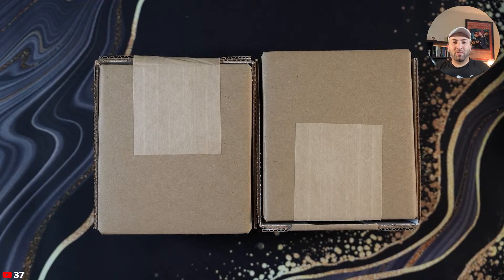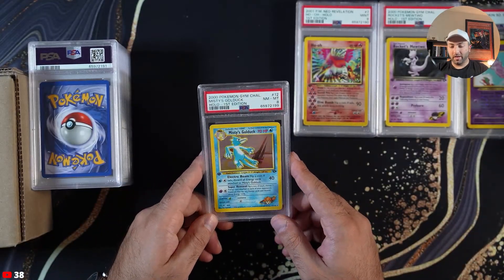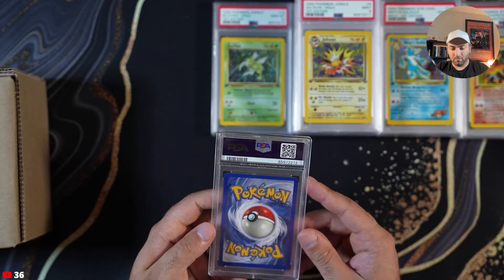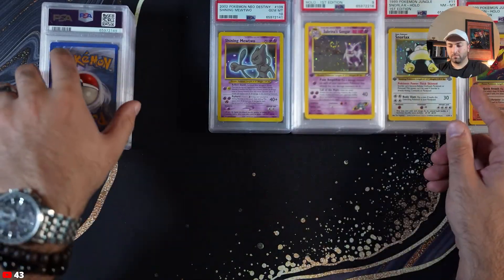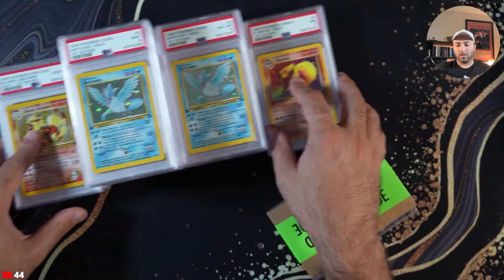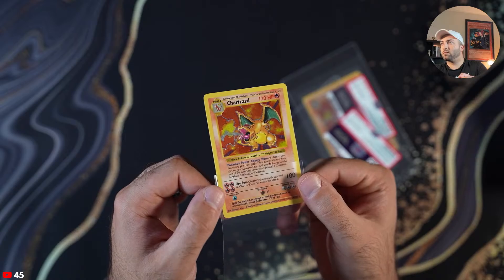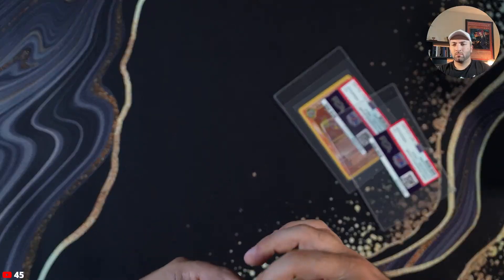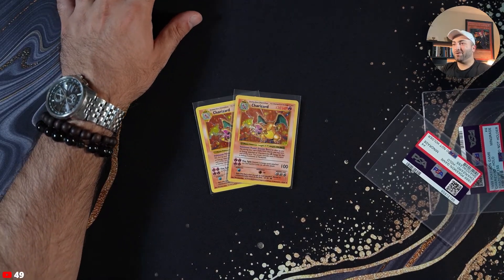PSA graded my Shadowless Charizards but....